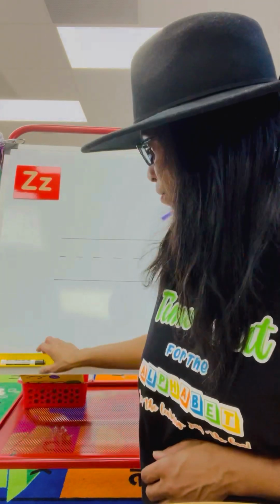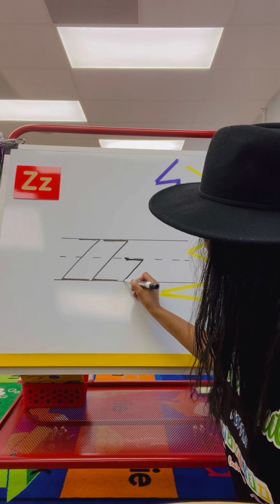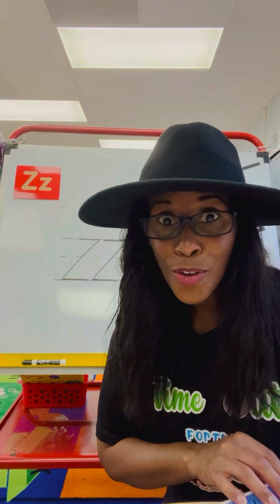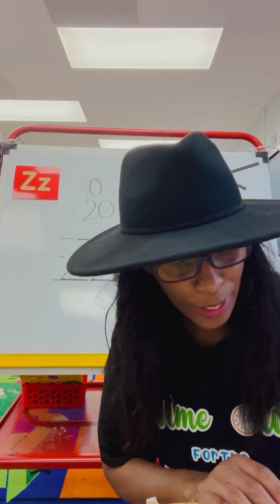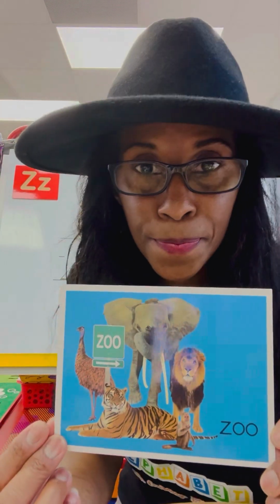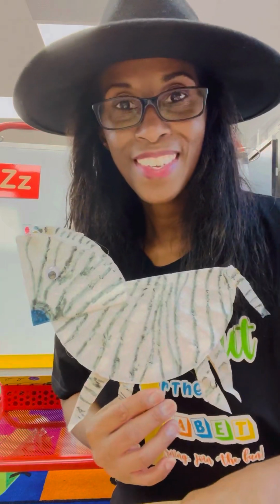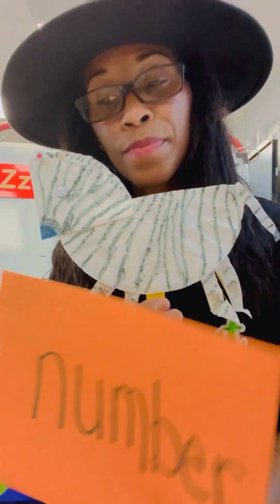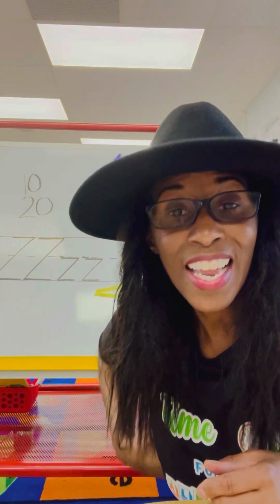Time Out For the Alphabet-Letter Zz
Join Mrs. Tee as she discusses the letter Zz.